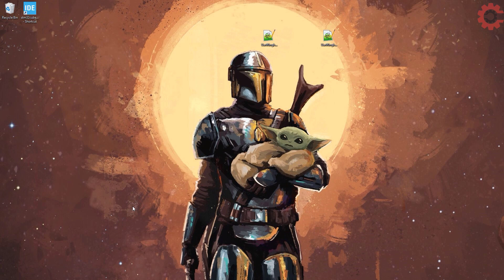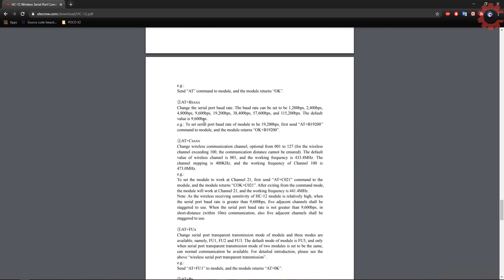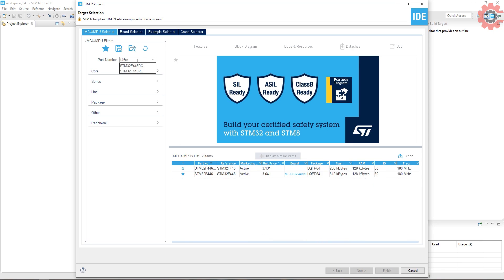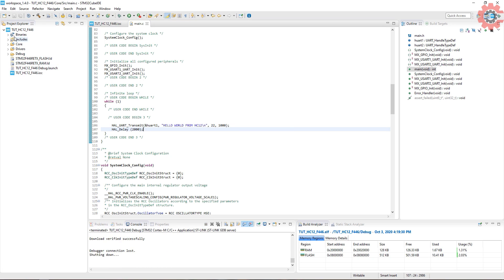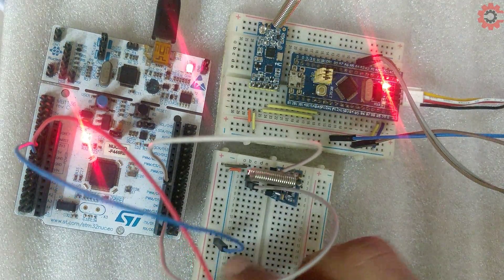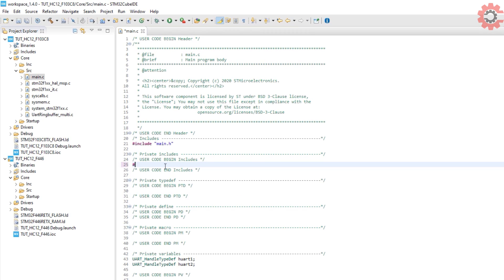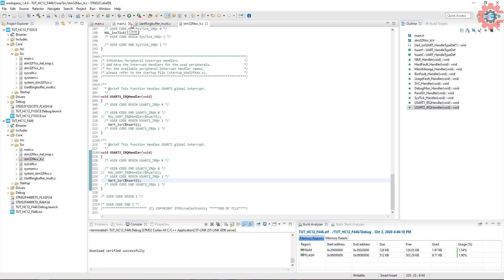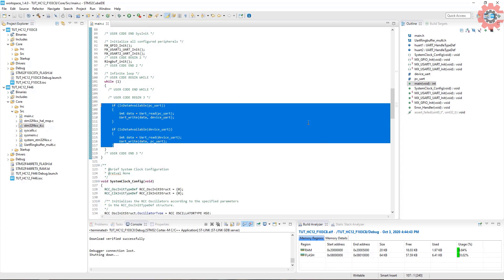How to use HC12 with STM32 || F446 || F103 || 2 way communication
If you got a fake HC12, and range is super low, here is the fix. Just solder the registers as shown by the author

if you have any errors in the ring buffer, read the description of the video mentioned below ::::